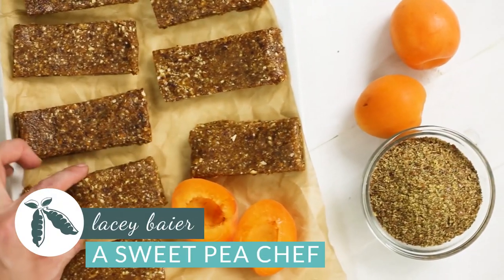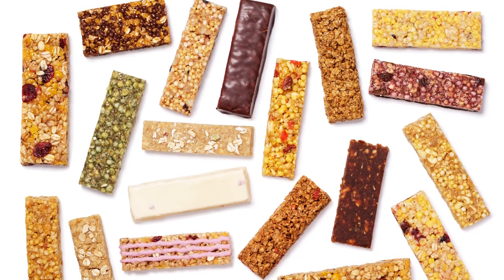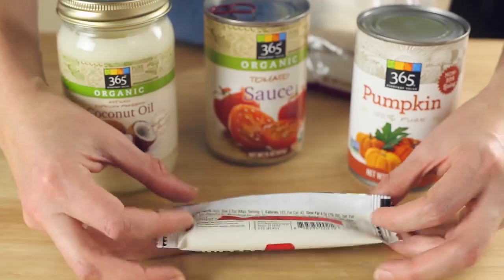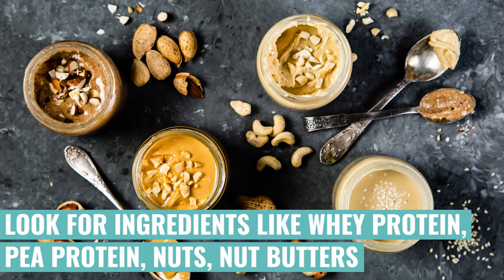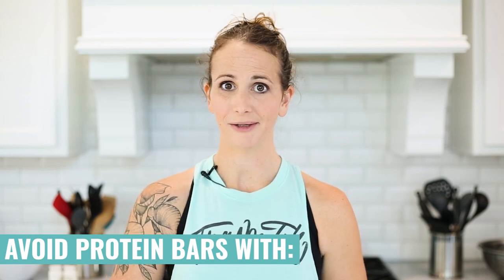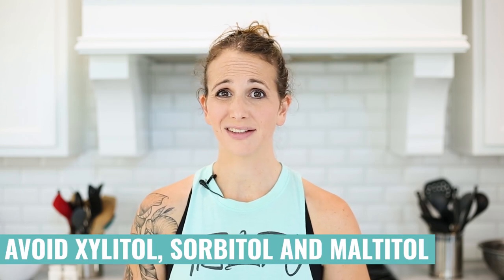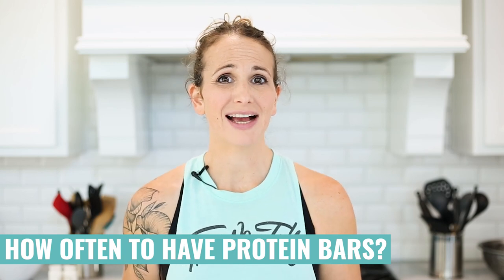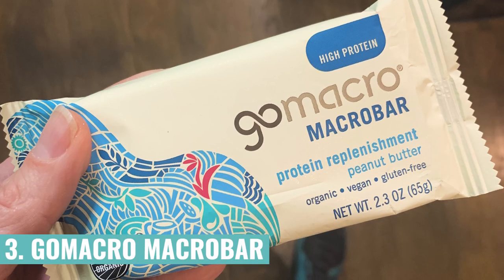Are Protein Bars Good For You? BEST Protein Bars For WEIGHT LOSS